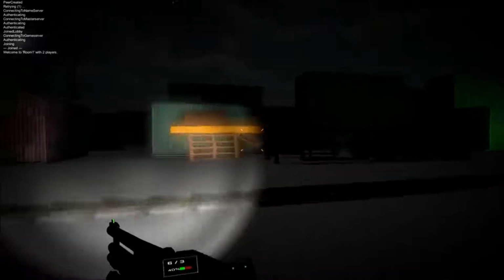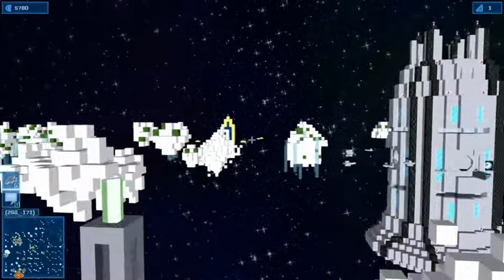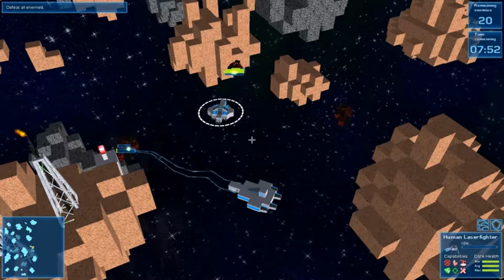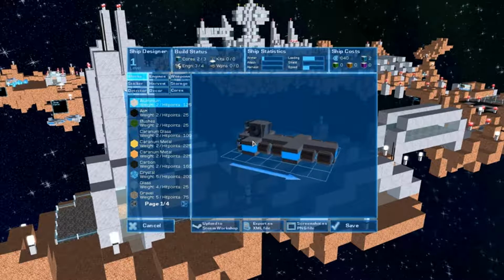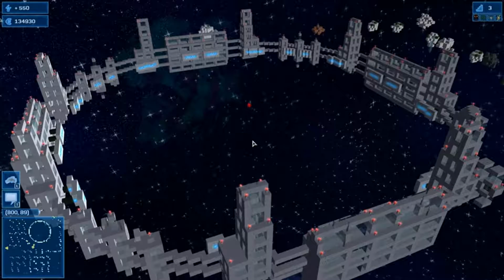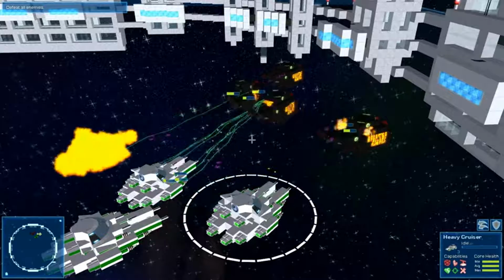SteamBro: New Videos - Full (2016-10-28 #120634)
00:04 Stronghold Kingdoms
00:53 Warface 2016: Black Shark
03:30 Super Dungeon Bros
04:37 Pixel Puzzles Ultimate
06:00 Mortos
08:17 Galactineers
11:54 God of Word
13:02 Fruit Ninja VR